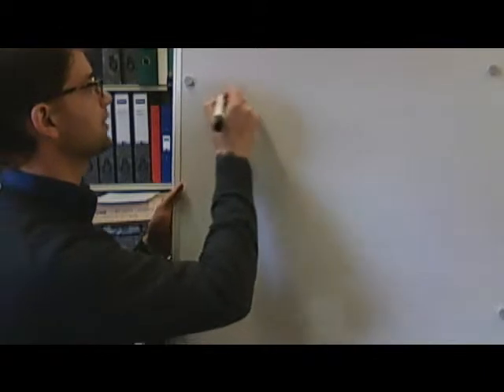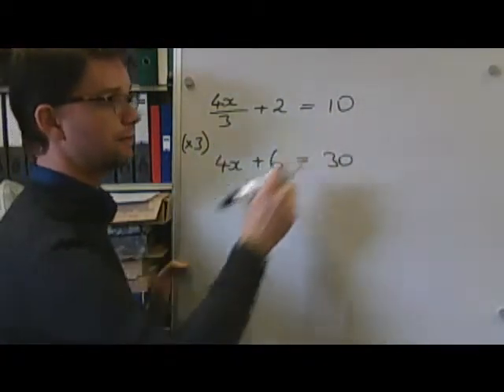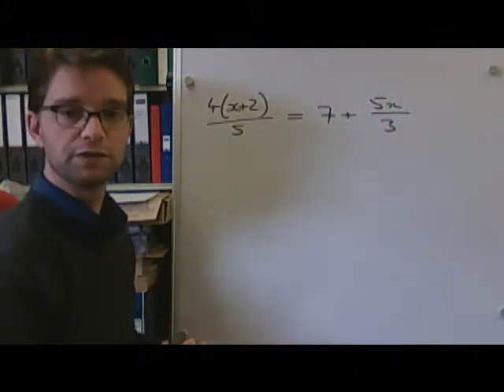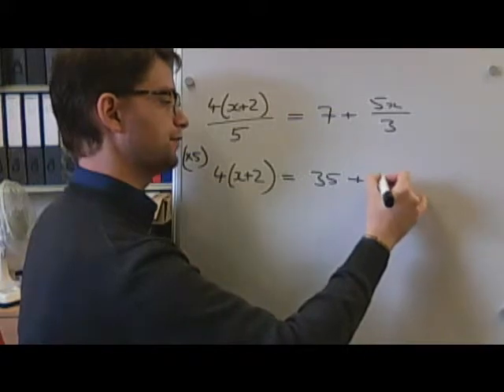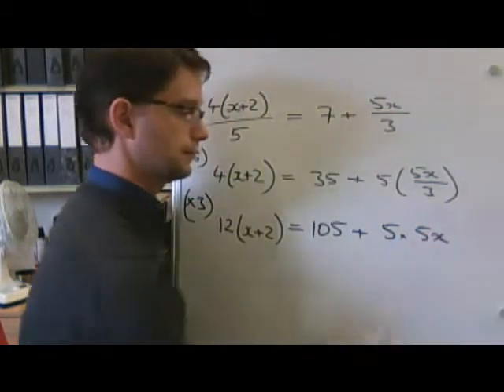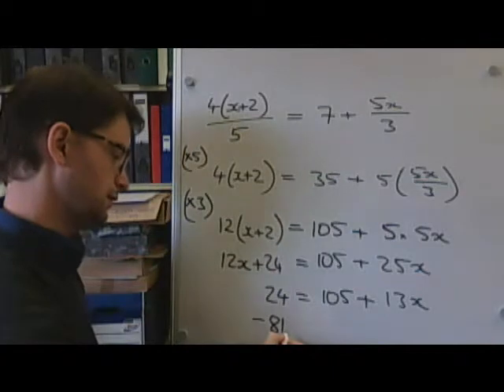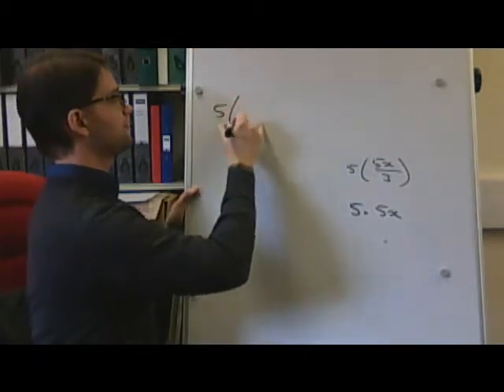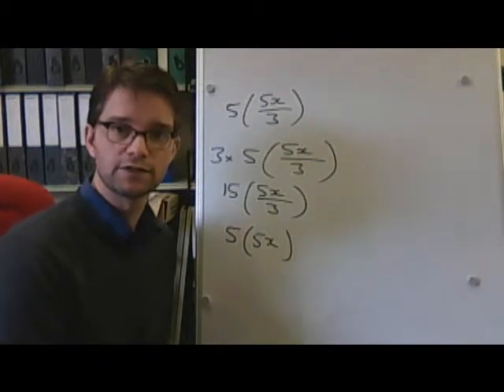Linear Equations with Fractions